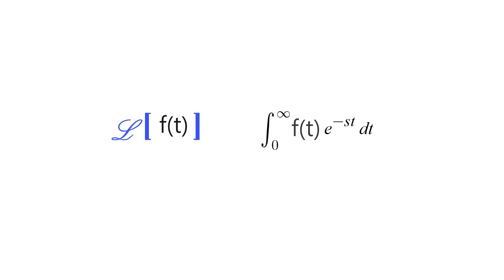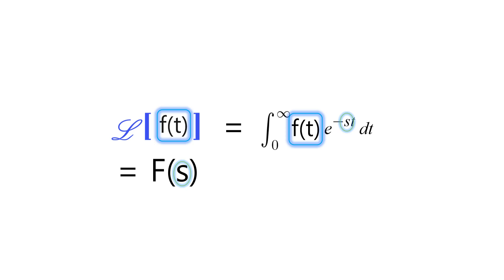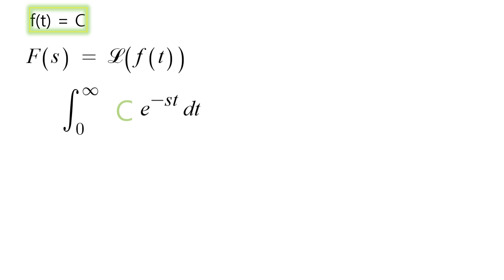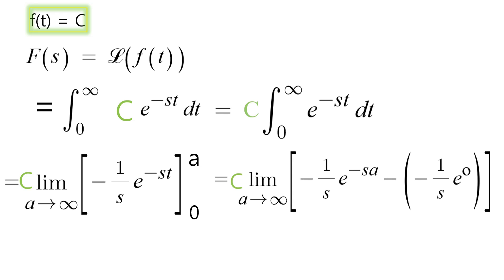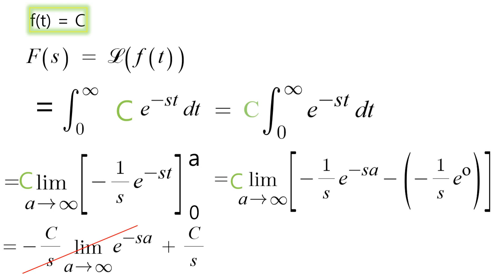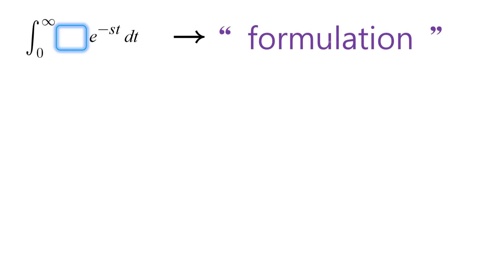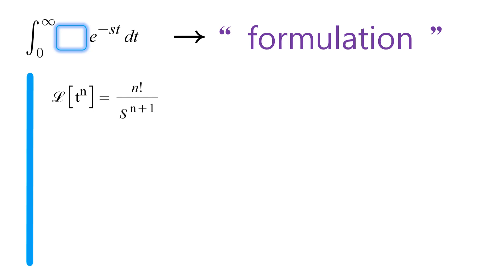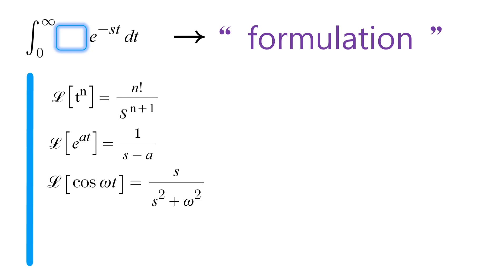[Laplace transform ①] necessary formula, calculate example (ENG ver.)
Hello guys :)
I'm physicist in South Korea :D

It's sorry that I am not good at speaking English well yet :O
but if there is any questions on physics or math concepts, you can leave the comment on my video and ask it! :-)

Then, after I check your comment, I will answer the question if I know well about it!

(If you wanna watch other videos about math or physics , please leave your opinions or responses with comments!)